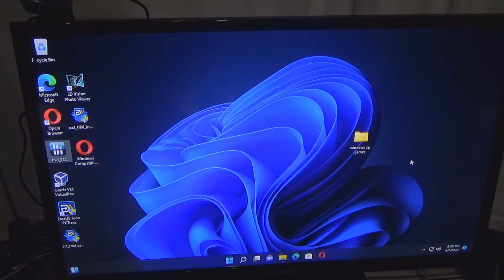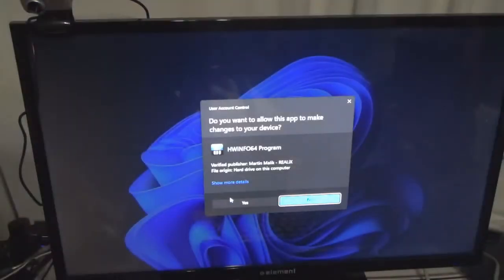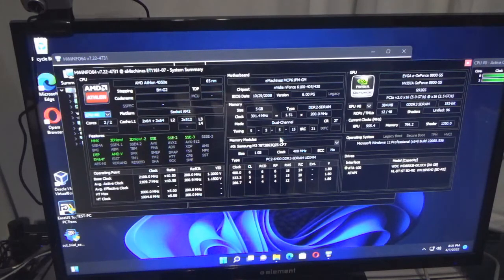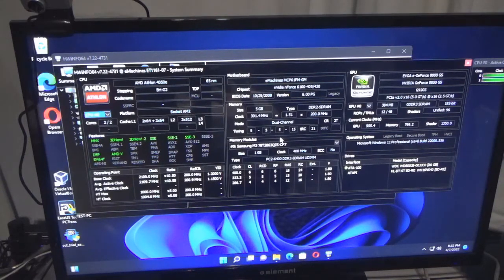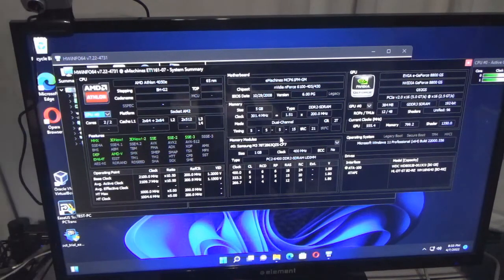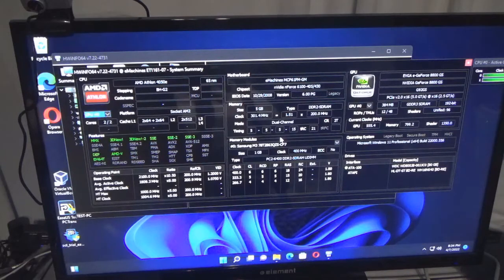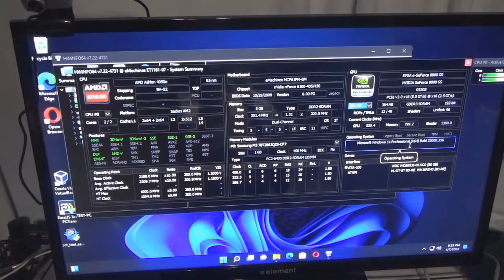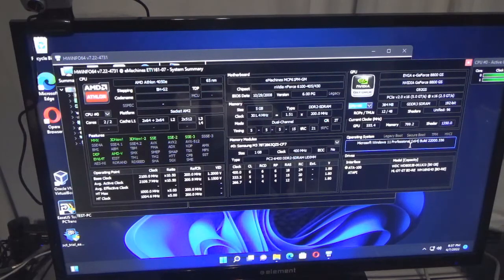HWInfo64 hardware information software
this video shows how to use HWInfo64 and what the software does